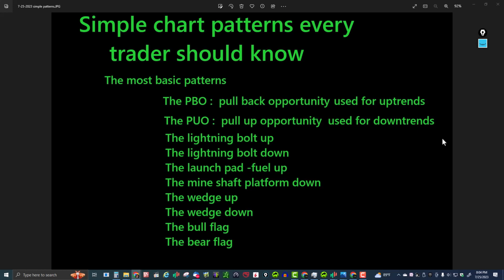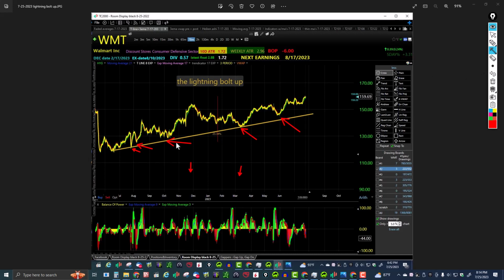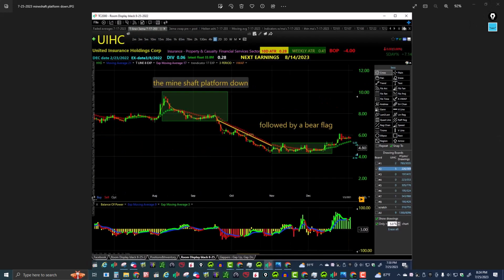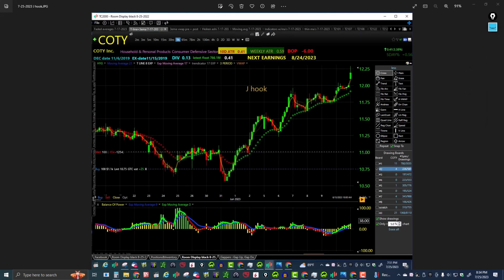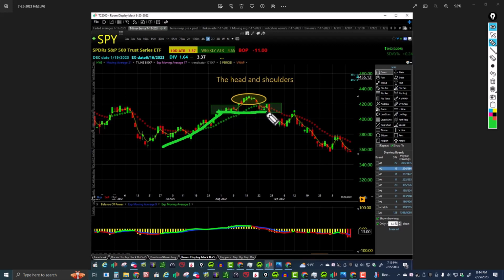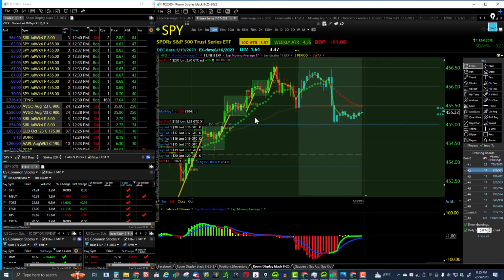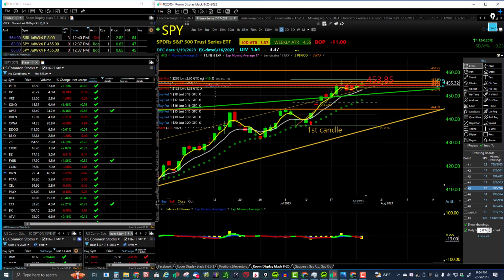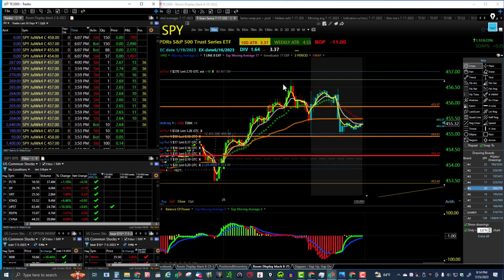7-25-2023 "Simple Chart Patterns Every Trader Should Know" For educational purposes only.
July 25th, 2023 Price Patterns . For educational Purposes only.